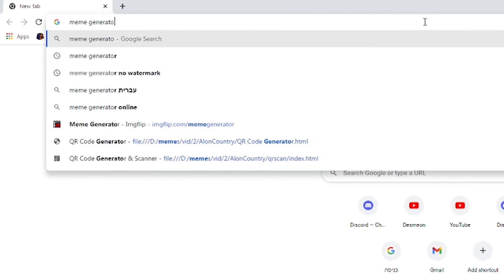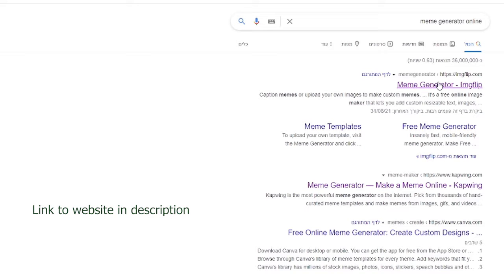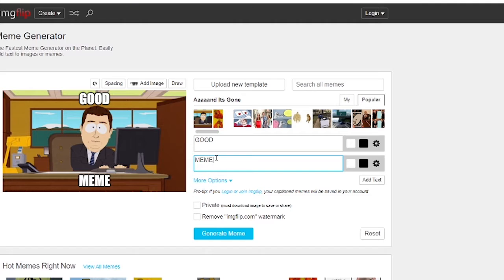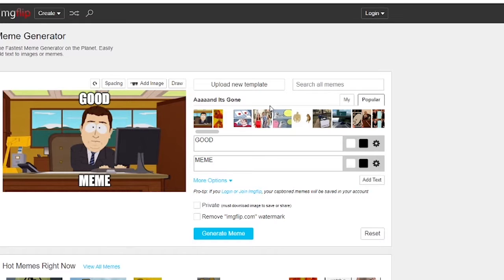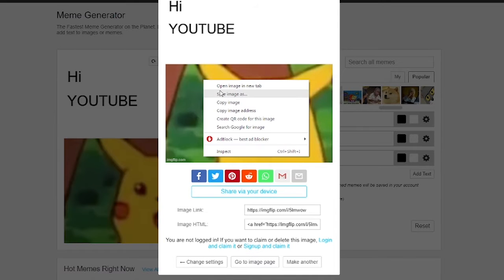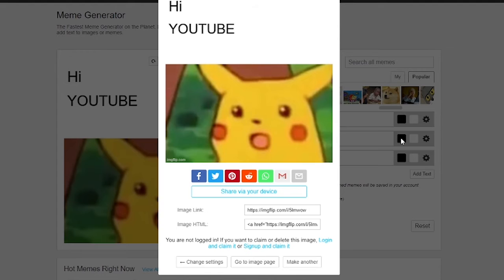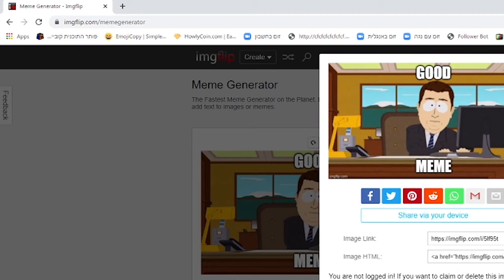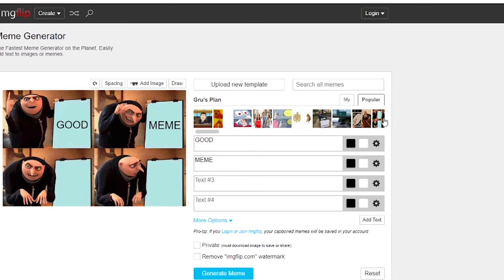Tutorial - Create your own custom meme!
I hope you enjoyed this tutorial (sorry for low quality editing, I'm a beginner to all of this)